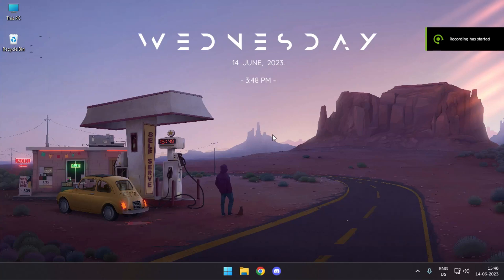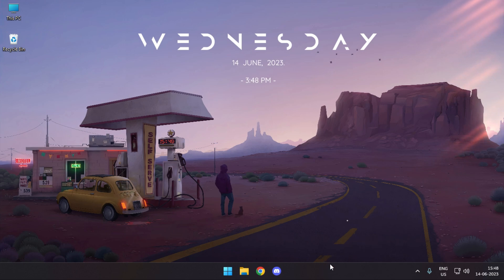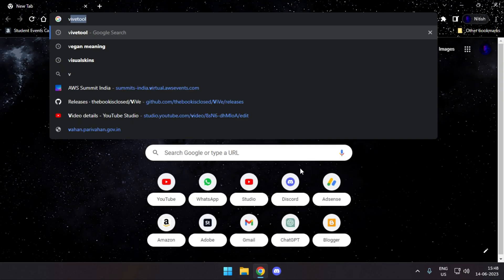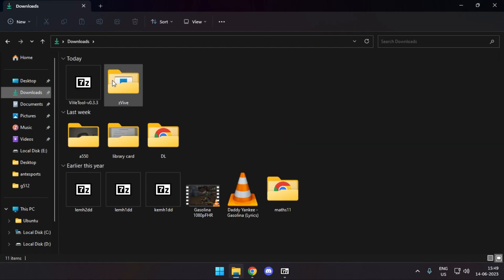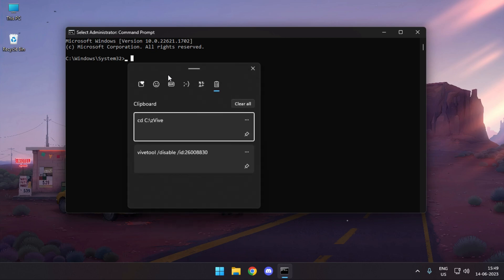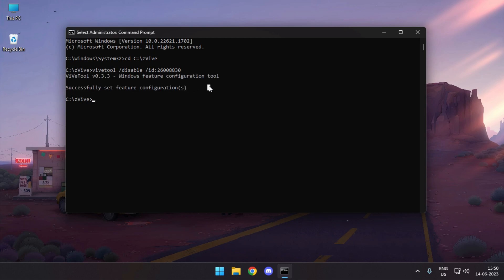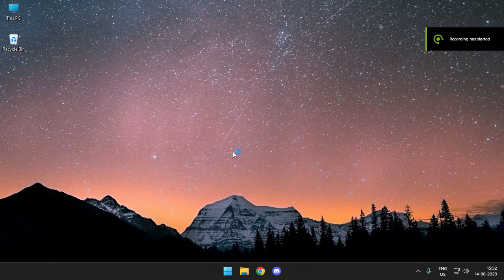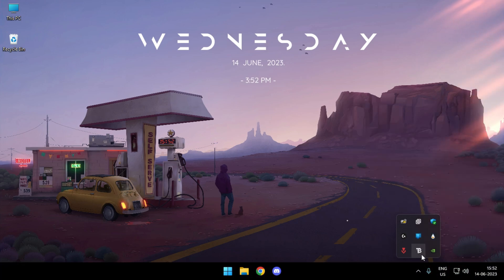TranslucentTB Not Working Windows 11? Here's the Solution !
Translucent TB not working on Windows 11

You might be using Translucent TB on your windows device as it offers a cool method to make your taskbar transparent, which ultimately makes your desktop appear a lot more cooler !
But since after the recent windows update it no longer works, mostly with windows 11 devices
Watch this video till end to know how can you simply fix it up !!

Folder Name : zVive
CMD Codes : cd C:\zVive

For Reversing back (if this caused some problems (problem possibility : 0.01%))

" 'vivetool' not recognized as an internal or external command "

🖱 Peripherals
🔸️Mouse : Logitech G502 Hero
🔸️Mousepad : XL Gaming Mousemat 800mm
🔸️Headphone : Logitech G PRO X Blue
🔸️Keyboard : Logitech G512 Carbon
🔸️Monitor : Acer Nitro VG240YS 23.8 Inch

🔹️CPU: AMD Ryzen 5 2400G
🔹️GPU: Gigabyte GTX 1050ti
🔹️RAM: 2x8GB Corsair VENGEANCE
🔹️Motherboard : Gigabyte B450M
🔹️Power Supply : Coolermaster MWE550
🔹️CPU Cooler : Deepcool AG400
🔹️Storage : Gigabyte 512GB NVME
🔹️Case : Corsair Carbide Customized